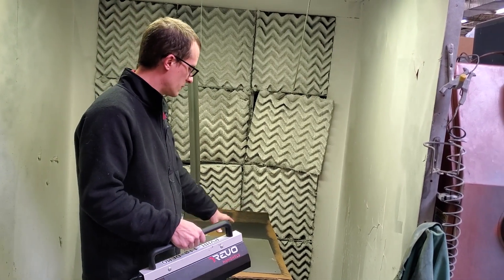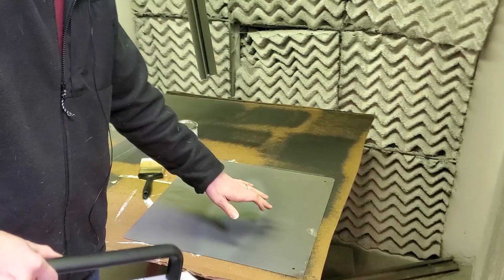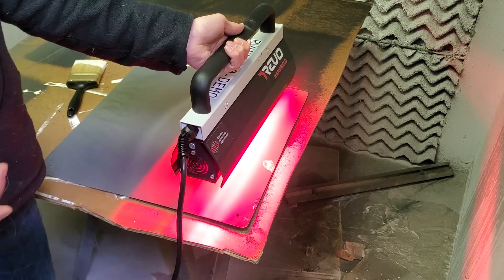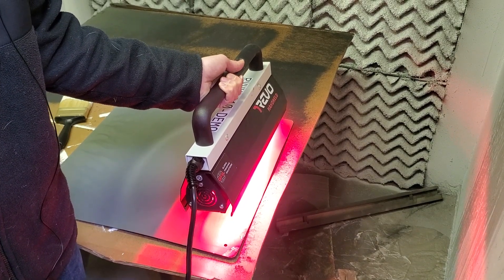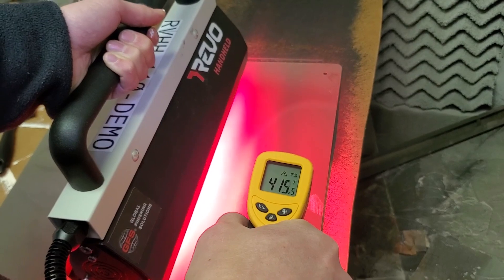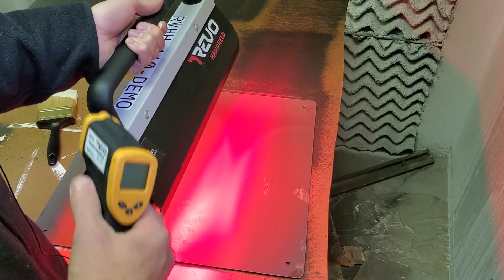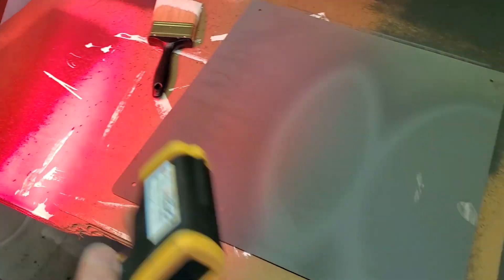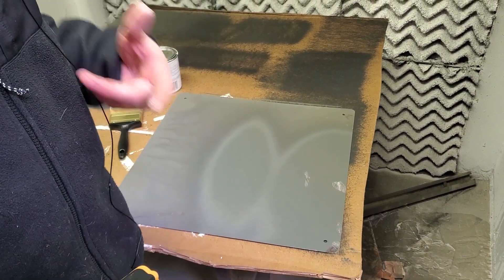Infrared Paint Curing Lamp Handheld Demonstration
We showcase a Global Finishing Solutions Revo Handheld Infrared Paint Curing Lamp and discuss Infrared Curing, what it is, the benefits of IR curing, and when it can be used.